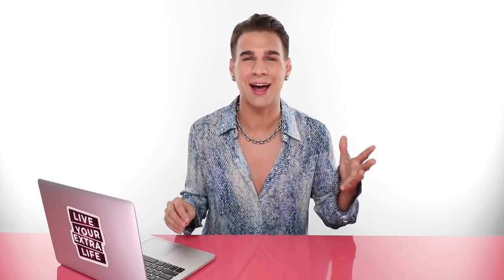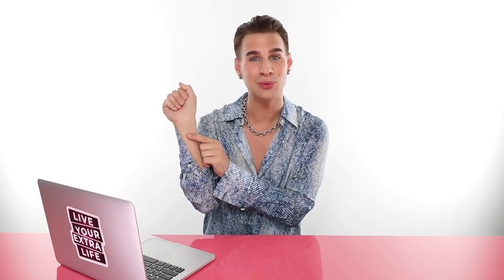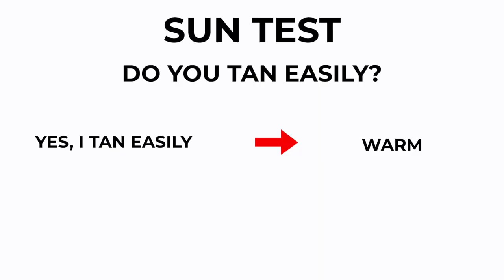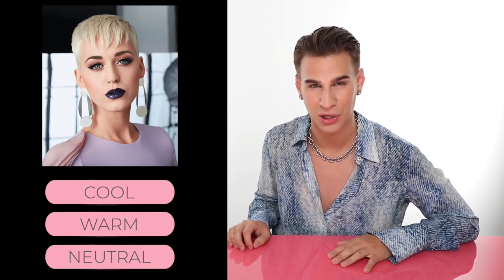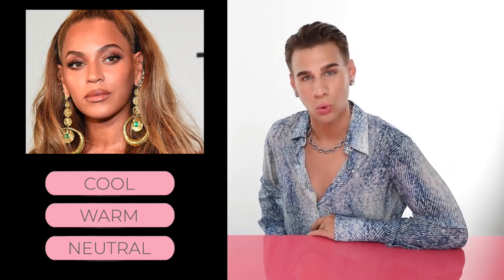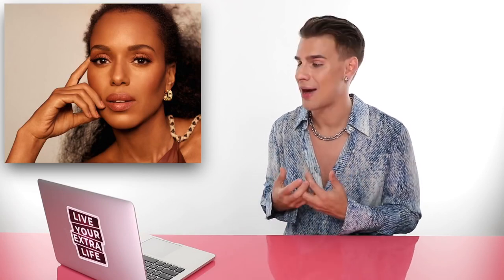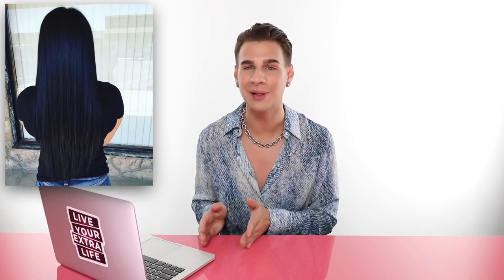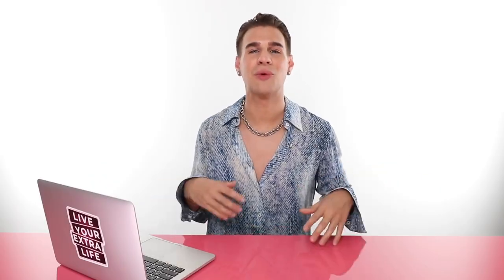The Hair Color That Will Best Suit Your Skin Tone 1080p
Hi Beautiful! Here is a guide to picking the perfect hair color for yourself.